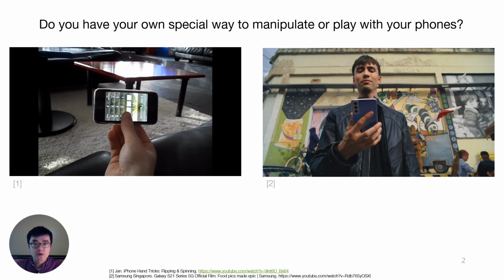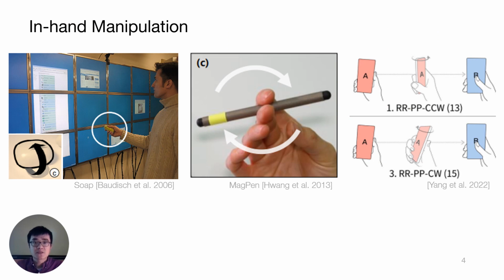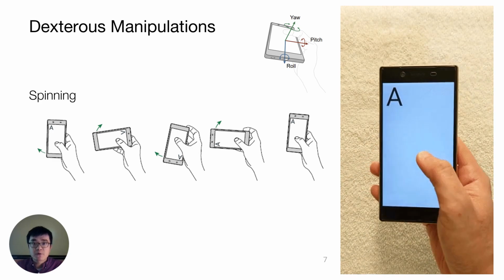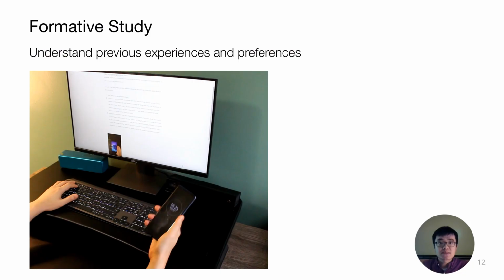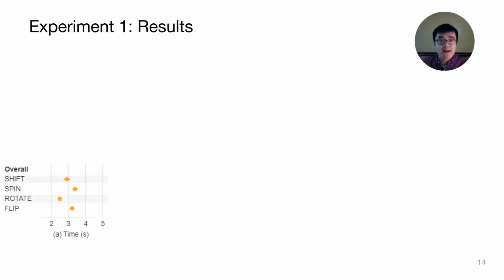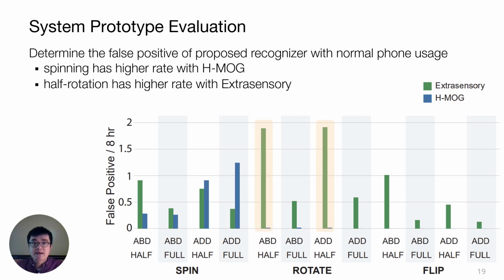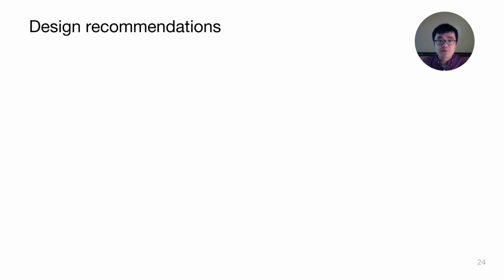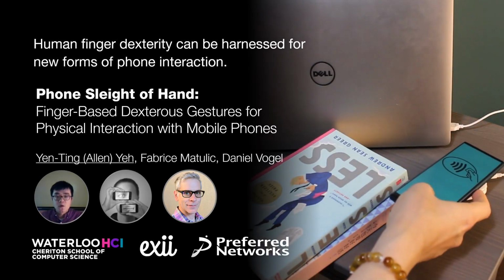Phone Sleight of Hand: Finger-Based Dexterous Gestures for Physical Interaction with Mobile Phones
Yen-Ting Yeh, Fabrice Matulic, Daniel Vogel

Session: Modalities

We identify and evaluate single-handed “dexterous gestures” to physically manipulate a phone using the fine motor skills of fingers. Four manipulations are defined: shift, spin (yaw axis), rotate (roll axis) and flip (pitch axis), with a formative survey showing all except flip have been performed for various reasons. A controlled experiment examines the speed, behaviour, and preference of manipulations in the form of dexterous gestures, by considering two directions and two movement magnitudes. Results show rotate is rated as easiest and most comfortable, while flip is rated lowest. Using a heuristic recognizer for spin, rotate, and flip, a one-week usability experiment finds increased practice and familiarity improve the speed and comfort of dexterous gestures. Design guidelines are developed to consider comfort, ability, and confidence when mapping dexterous gestures to interactions, and demonstrations show how such gestures can be used in smartphone applications.